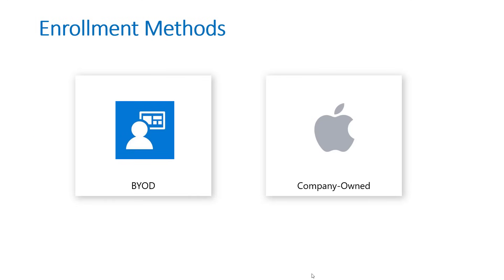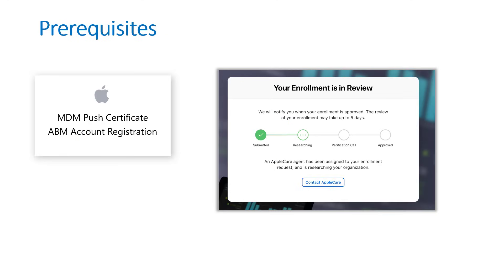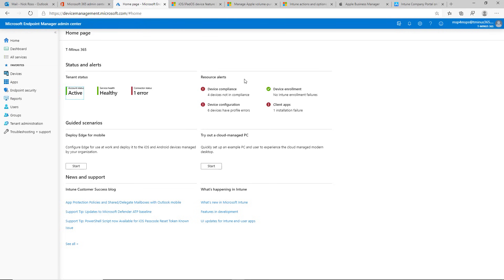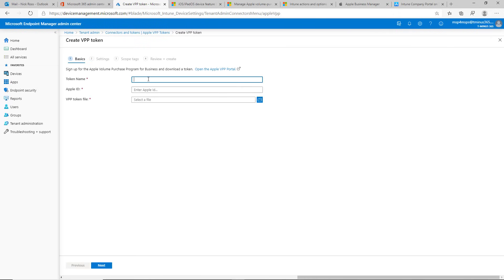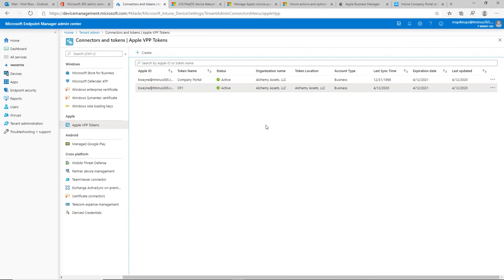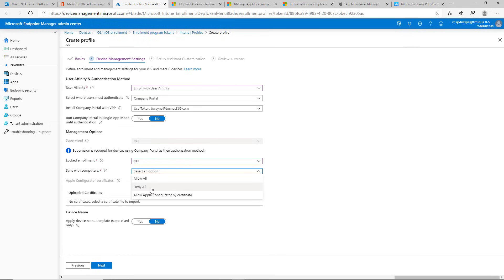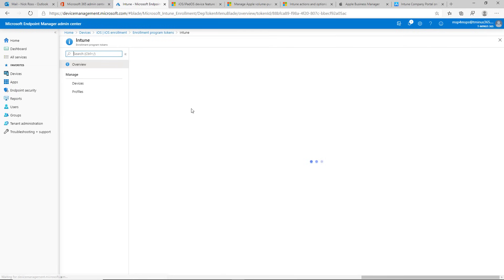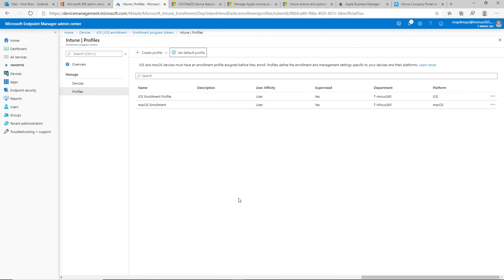Apple Automated Device Enrollment with Microsoft Intune MDM Set Up (for MacOS & iOS Devices)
In this video I show you how to configure Apple Business Manager and Microsoft Intune for automated device enrollment for macOS and iOS devices. This powerful technology allows you to ship devices directly to end-users and have them preconfigured with all of your policies, settings, and applications. The user can boot the device and go from box to production.